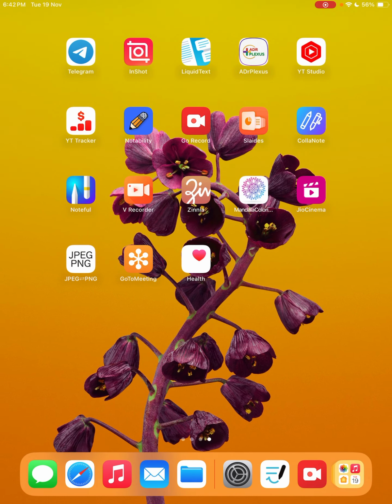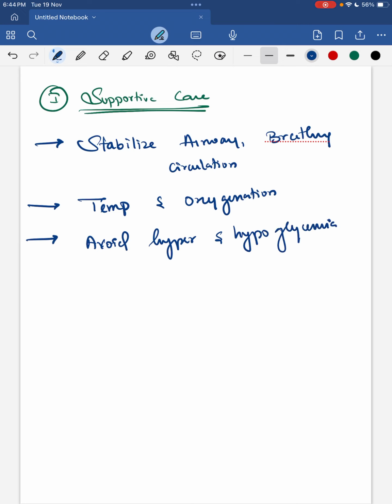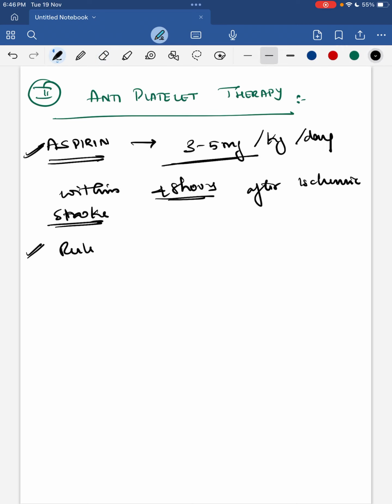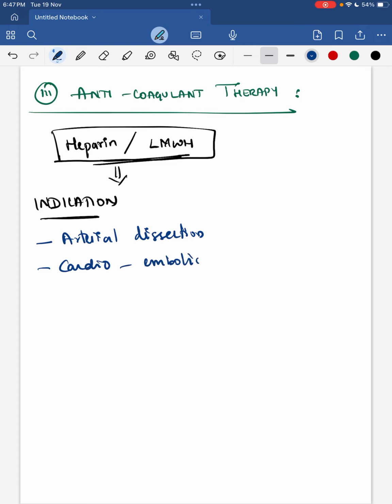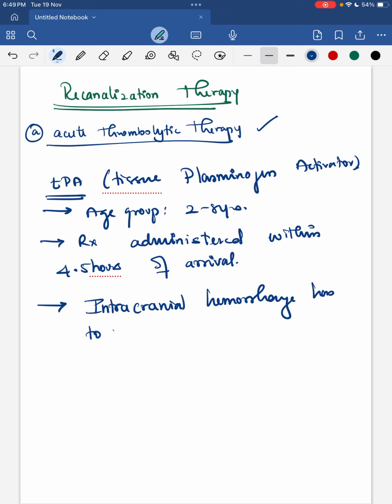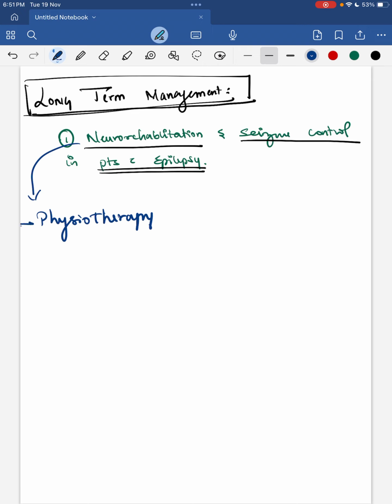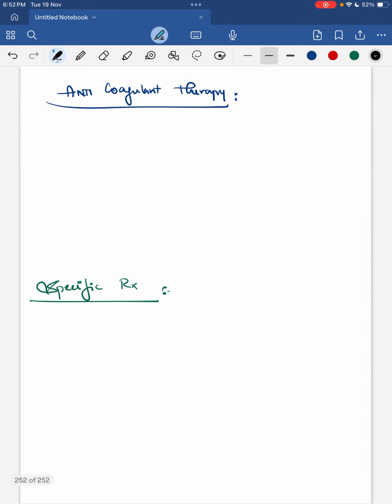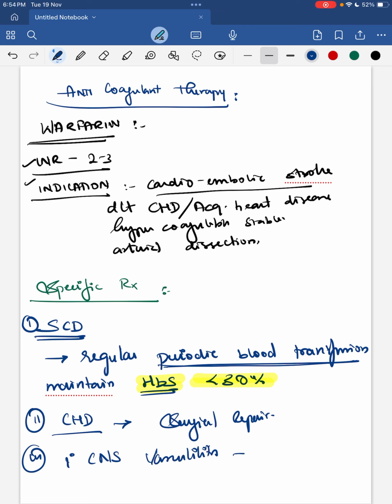Stroke Management Guidelines - IJPP